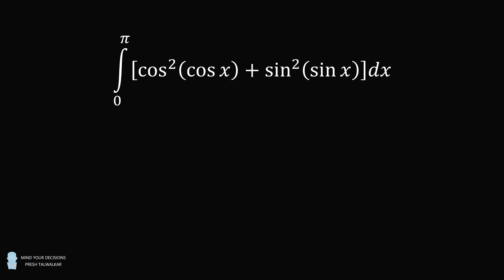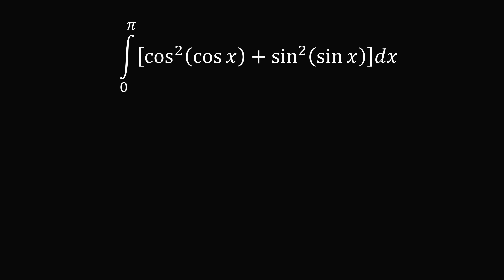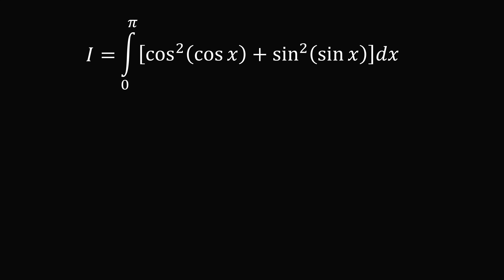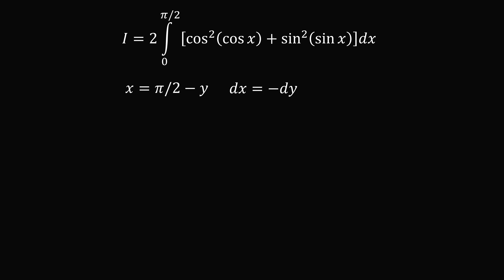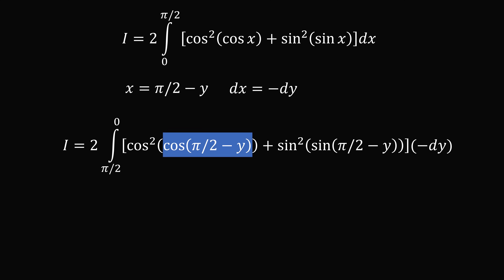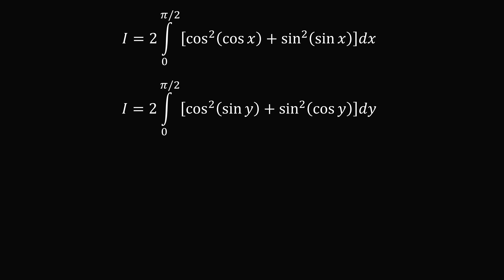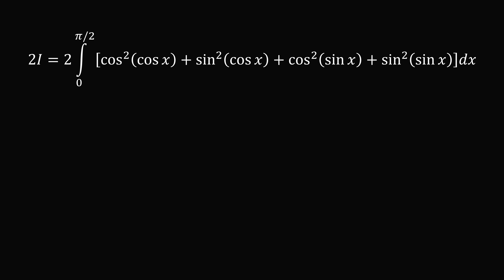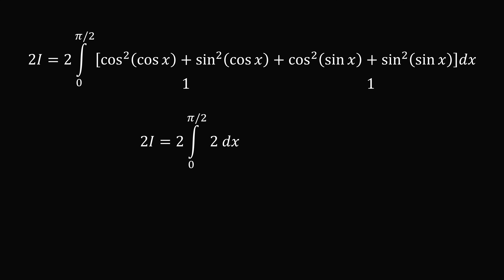Calculus math trick you need to know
I saw this delightful question posted to Math StackExchange!

(Repost due to mislabeling of graphs. Also changed graphs to actual integrand rather than generic symmetry)

2017 Shorty Awards Nominee. Mind Your Decisions was nominated in the STEM category (Science, Technology, Engineering, and Math) along with eventual winner Bill Nye; finalists Adam Savage, Dr. Sandra Lee, Simone Giertz, Tim Peake, Unbox Therapy; and other nominees Elon Musk, Gizmoslip, Hope Jahren, Life Noggin, and Nerdwriter.